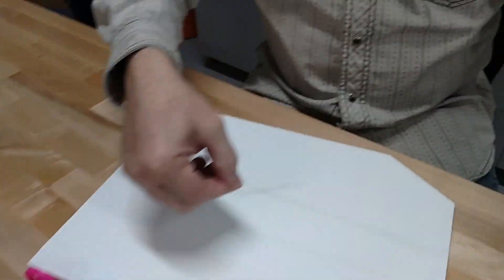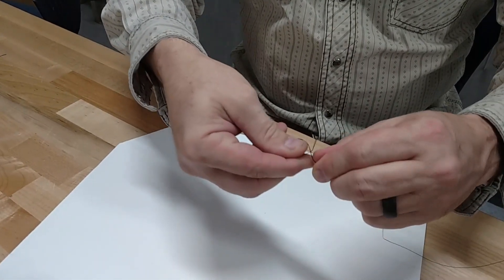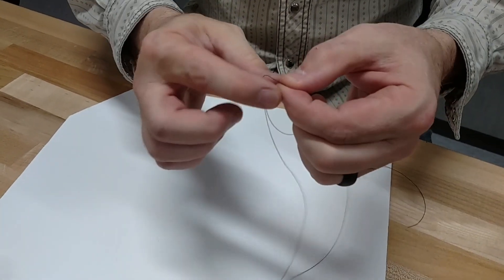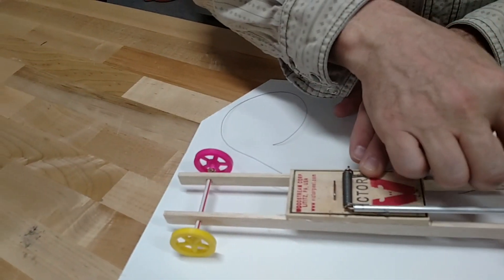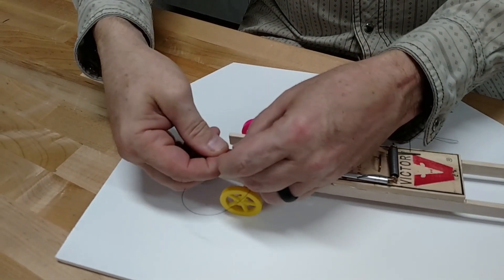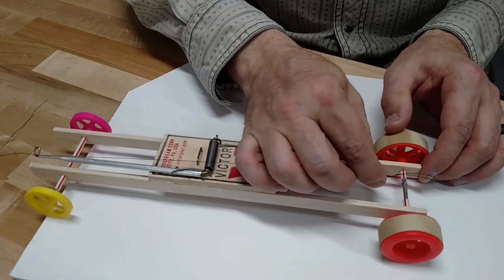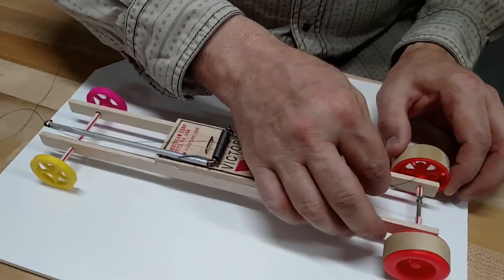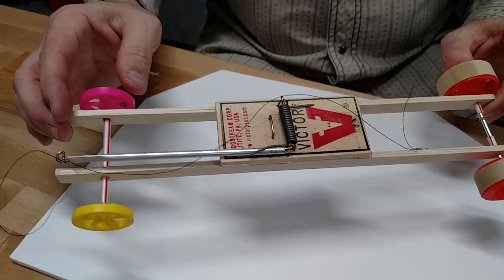Mousetrap Car - Attach the String V.2 *updated version in description